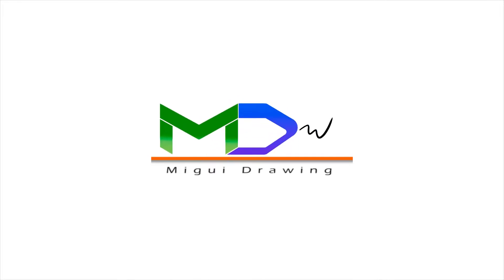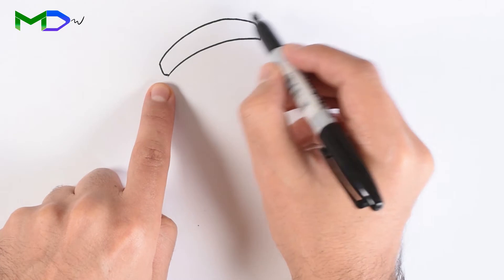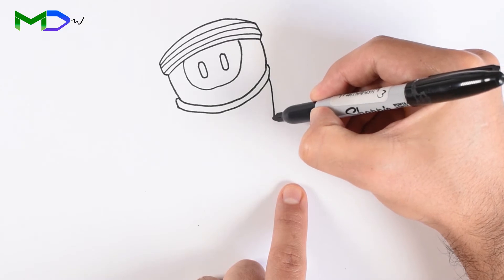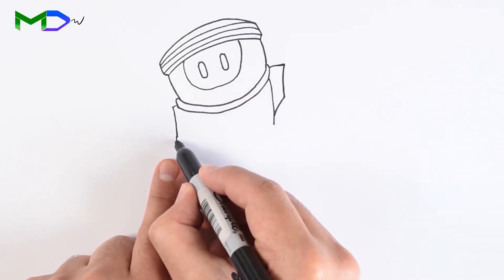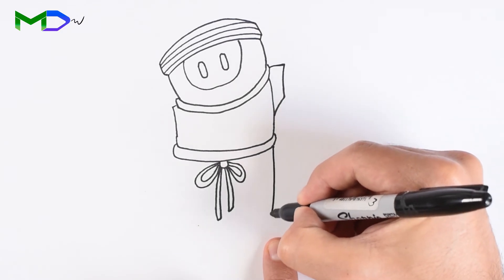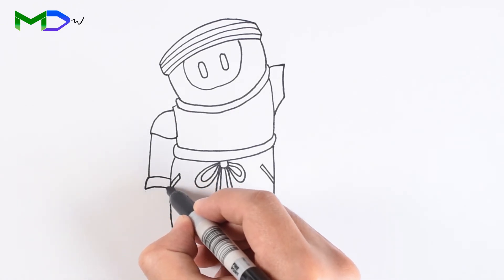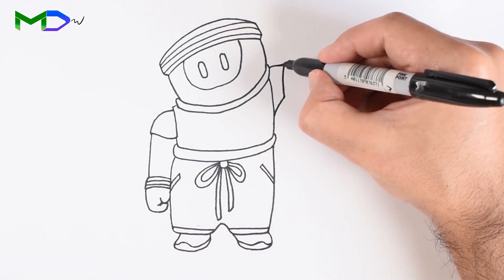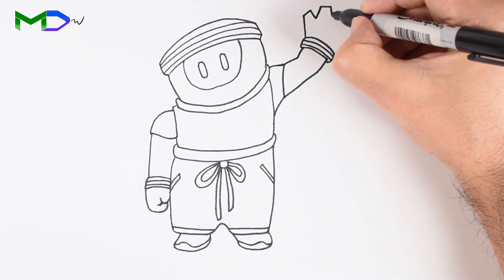How to draw Fall Guys Easy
In today's lesson, we are going to draw Fall Guys character from Ultimate Knockout, hope you enjoy it.

Materials

Sharpie Marker (Fine point)
180 gr sheet
Coloring (XP Pen Deco pro S)